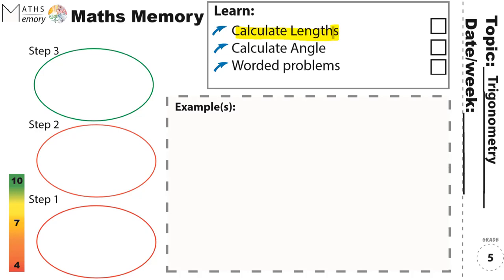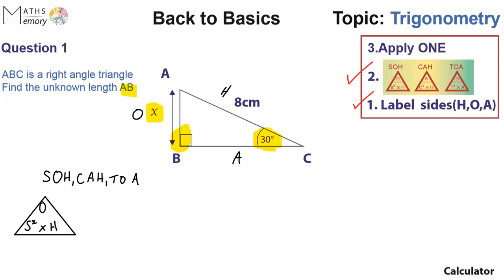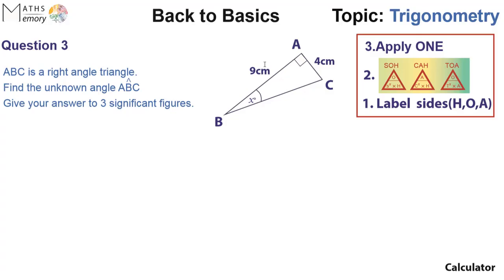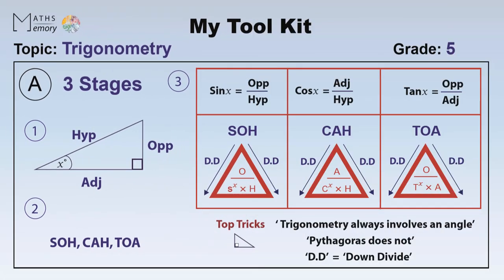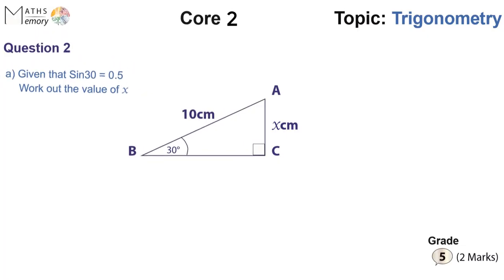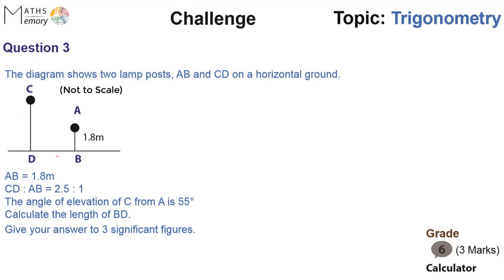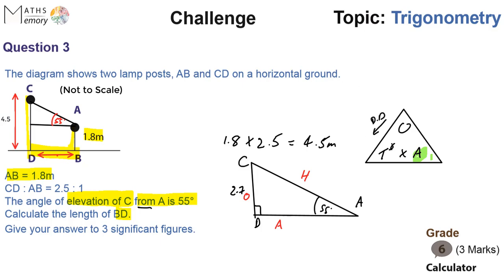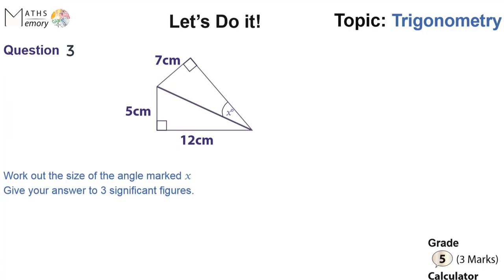Maths Memory - Trigonometry - GCSE Maths Revision Course ( Bronze Topic)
This GCSE Maths Revision Video ( Bronze Topic ) on ' Trigonometry' shows you what you need to revise for this topic.

Let's Do It!: 00:20:28 ( Apply your revision cards to more questions)